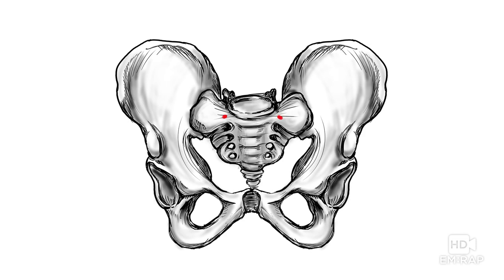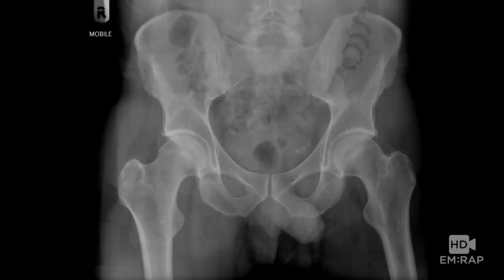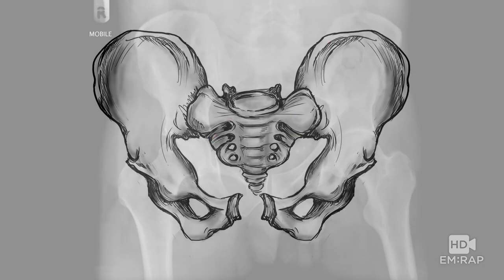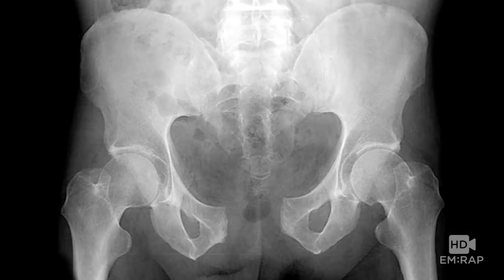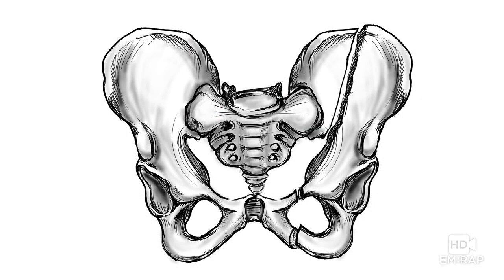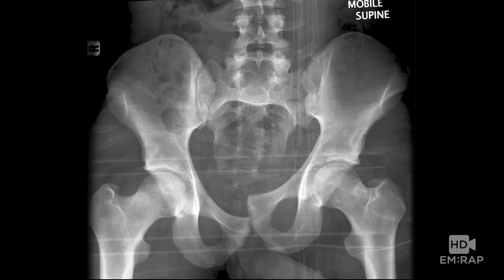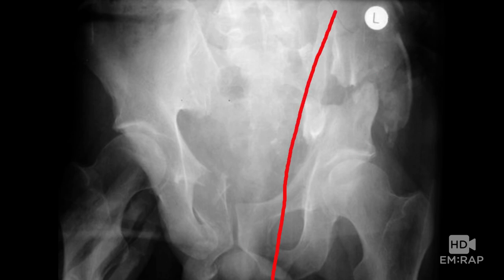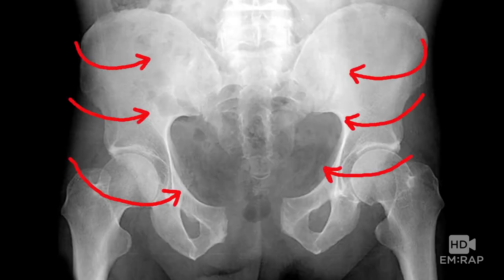Bad Pelvic Fractures